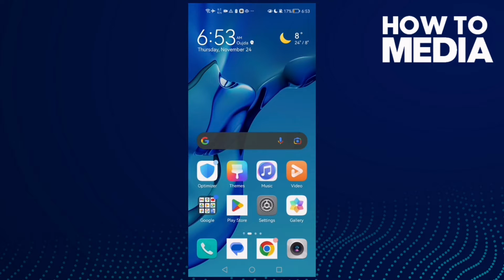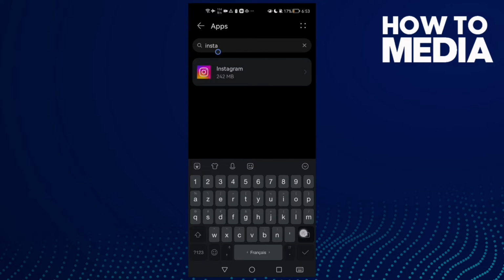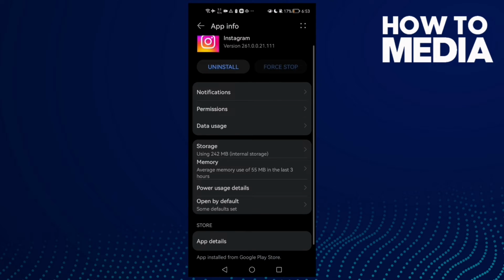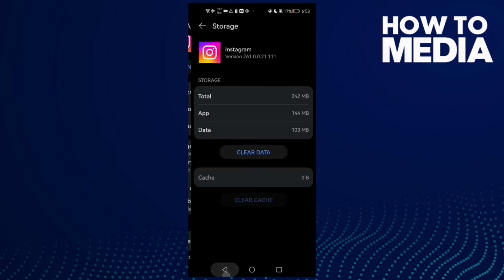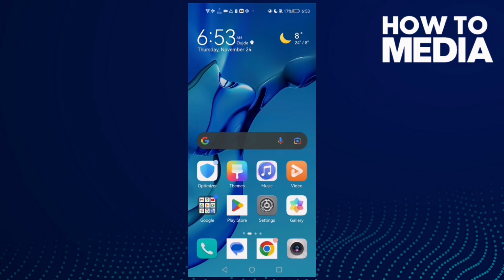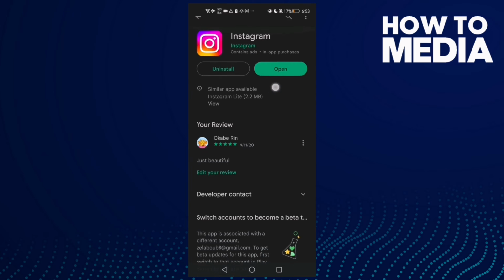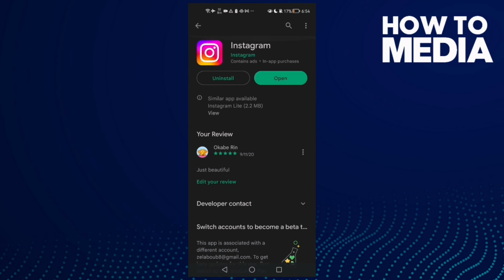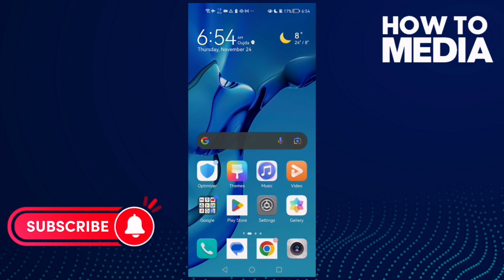How to Fix and Solve Instagram Unable to Load Effects on Android & IOS Phone - Mobile App Problem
in this video we discuss :